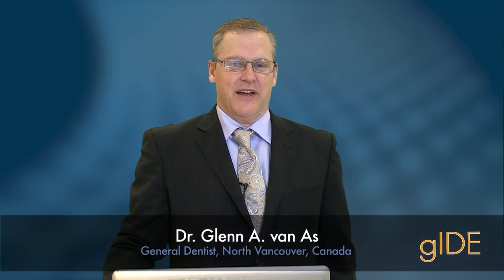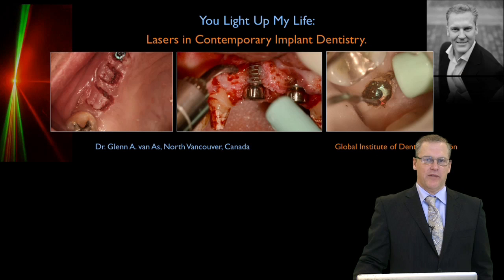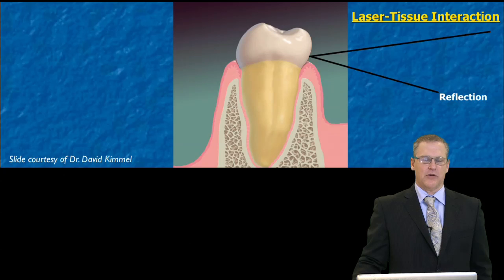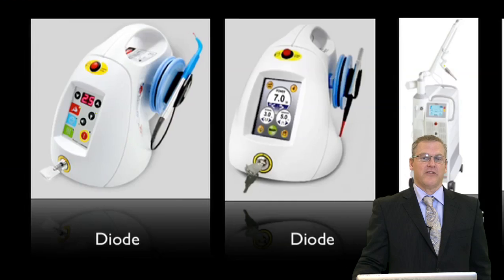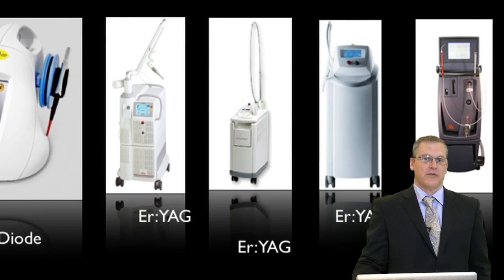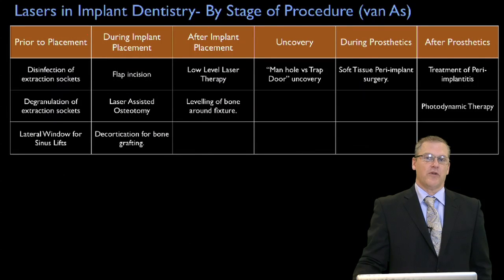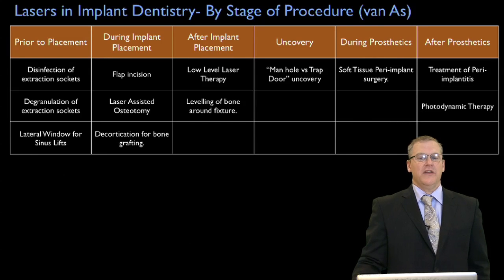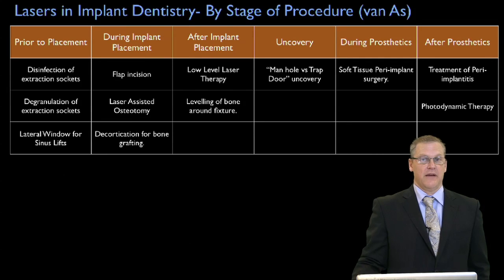237-00 Lasers in Contemporary Implant Dentistry - Part 1 PREVIEW